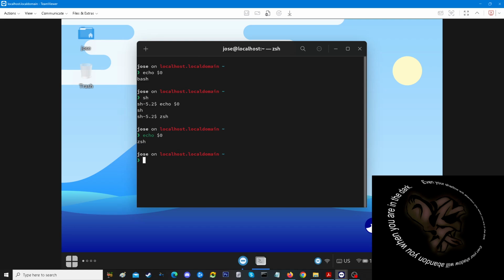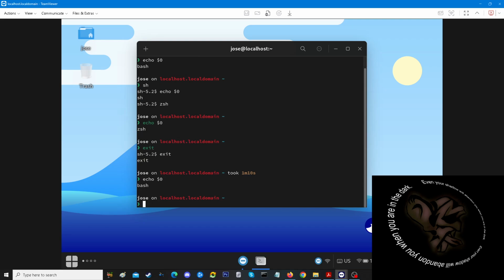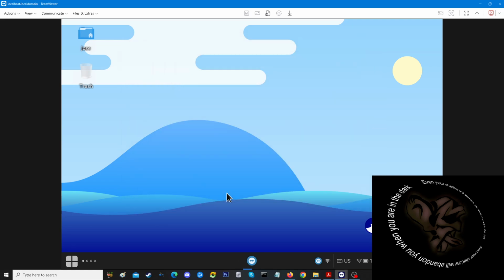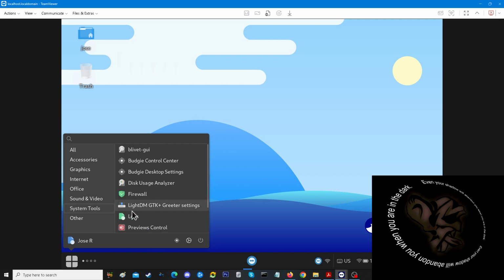Switching Shells in Linux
This is about the different shell environments you can use in your terminal.
To keep thing simple these are the four shells I know about ( I use that phrase loosely).

bash  Bourne Again Shell
sh          Bourne Shell
zsh          Z Shell
ksh  KornShell

To identify which shell you are in use this statement.
echo $0

Use the commands mentioned above if you want to switch to a different shell.

If you want to get out of it type exit to go back to the previous shell.

Have fun experimenting.